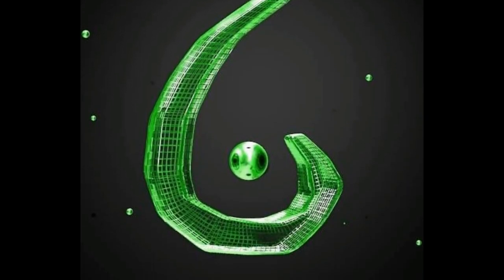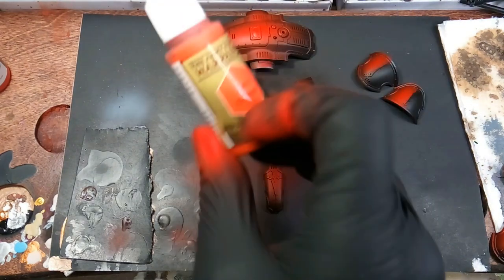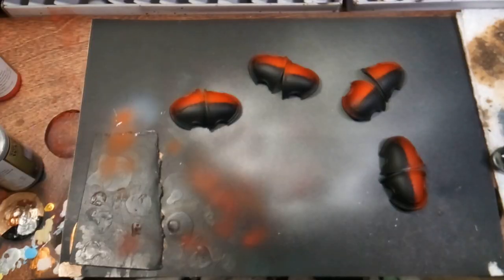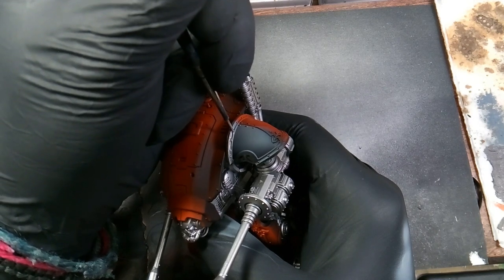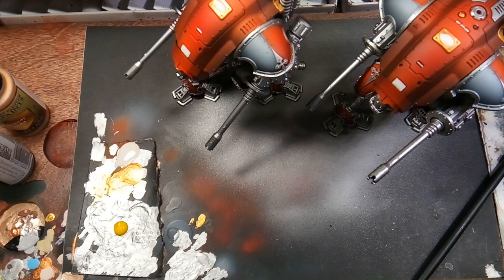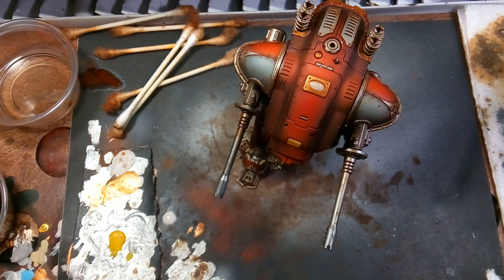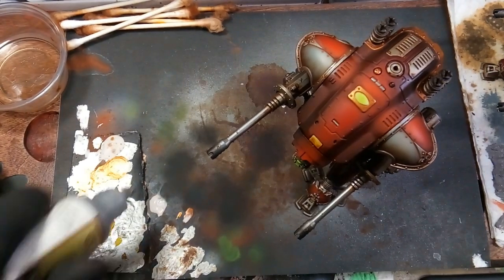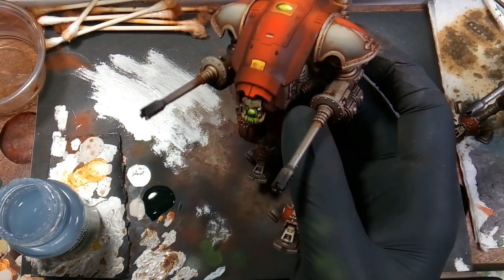Painting Tutorial WH40K Armiger Helverins Scheme!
This is a painting tutorial for knights armiger helverins. using The Army Painter War Paints and vellejo paints.